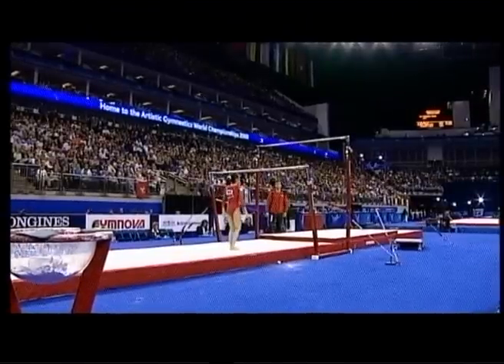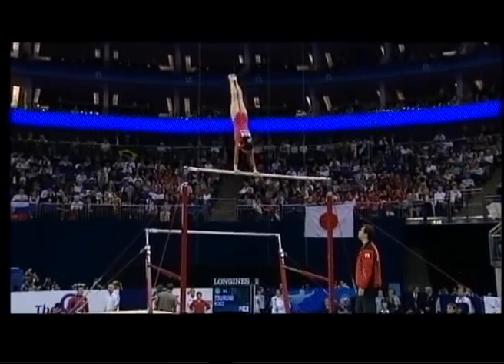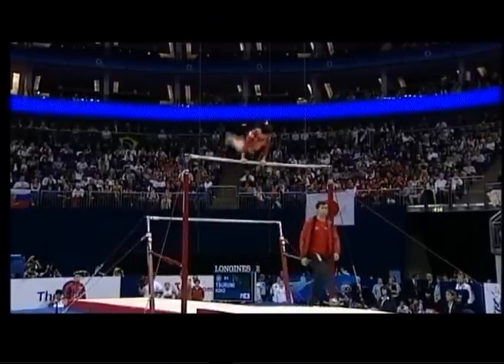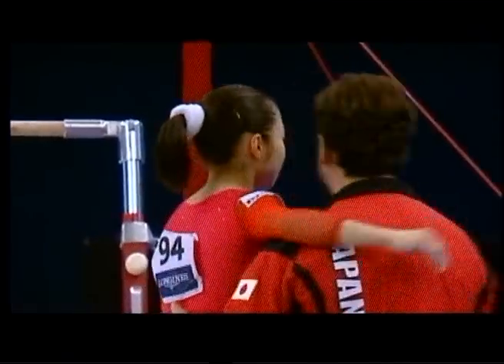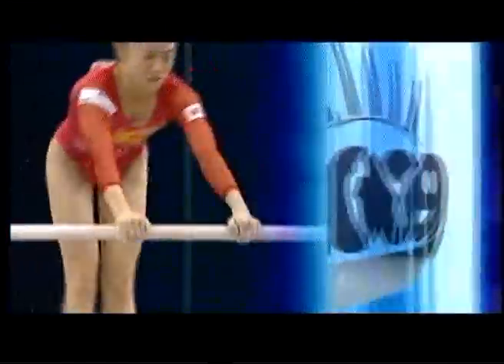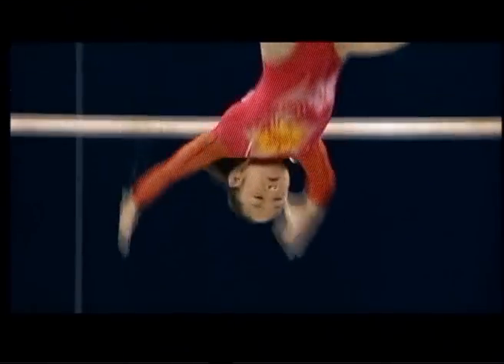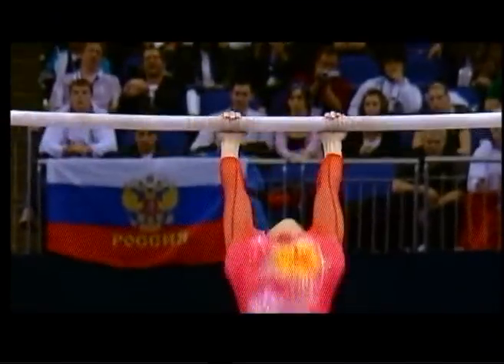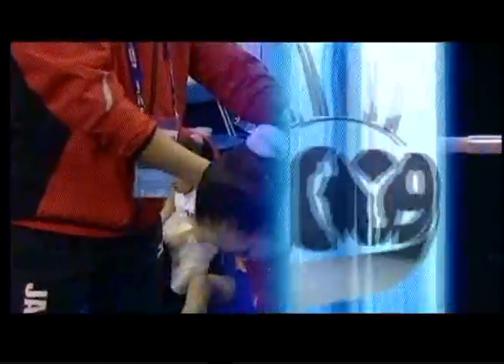2009 Gymnastics WTC - Bars Finals- Koko Tsurumi (JPN)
2009 Gymnastics WTC - Bars Finals- Koko Tsurumi (JPN)